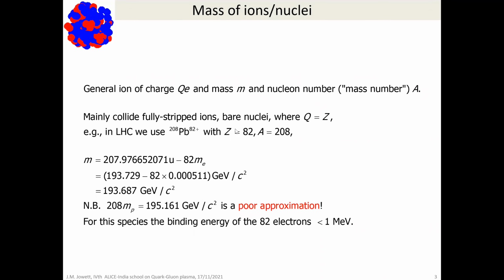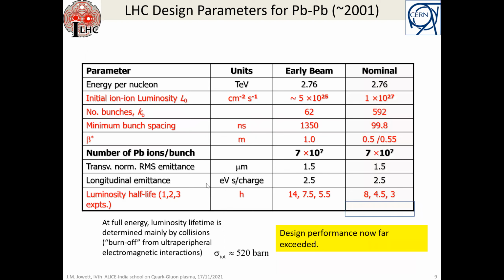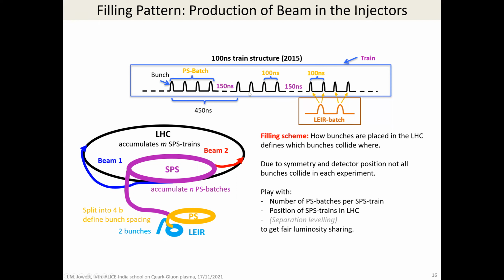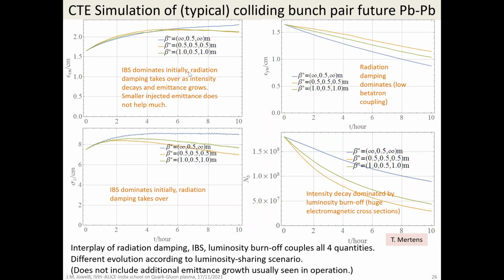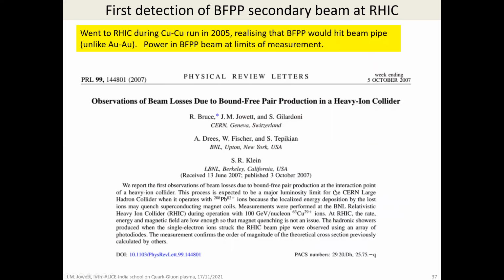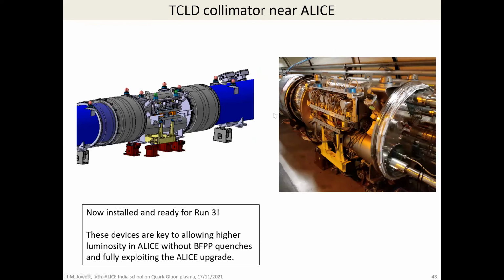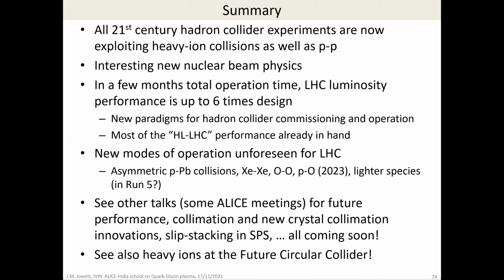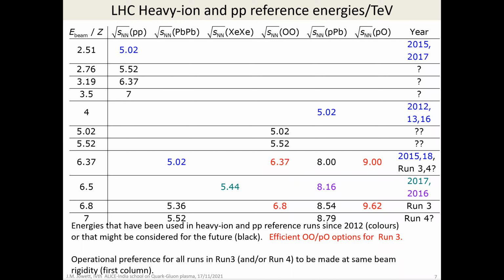Accelerators Lecture II by Prof. John Jowett | IV ALICE-India School on Quark-Gluon Plasma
In this second lecture, Prof. John Jowett (ALICE/GSI, CERN) moves from single-particle optics to the physics of nuclear beams at the LHC: luminosity, performance limits, filling schemes, and the real operational history of heavy-ion running.

🔹 Topics covered:
- Kinematics of nuclear and nucleon-pair collisions, and LHC heavy-ion/pp reference energies
- Luminosity of a hadron collider, nucleon-pair luminosity, and the LHC's Pb ion injector chain (ECR source, Linac3, LEIR, PS, SPS)
- Filling schemes and bunch structure, from design through 100ns and 75ns bunch spacing
- Why nuclear beams behave differently: intra-beam scattering, synchrotron radiation damping, and beam instrumentation challenges
- Performance limits in heavy-ion collisions: Bound-Free Pair Production (BFPP), electromagnetic dissociation, and the first LHC luminosity-induced magnet quench
- Evolution of LHC heavy-ion running: record Pb-Pb luminosities, the Xe-Xe run, and the history of proton-nucleus (p-Pb) collisions, including the discovery of the "ridge" in p-Pb
- Outlook for future LHC operation and heavy-ion physics